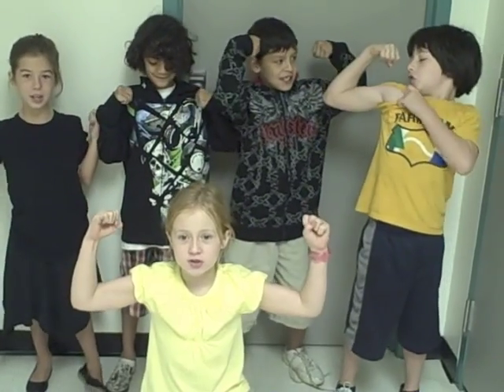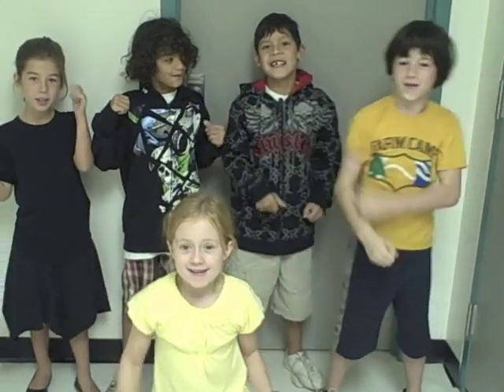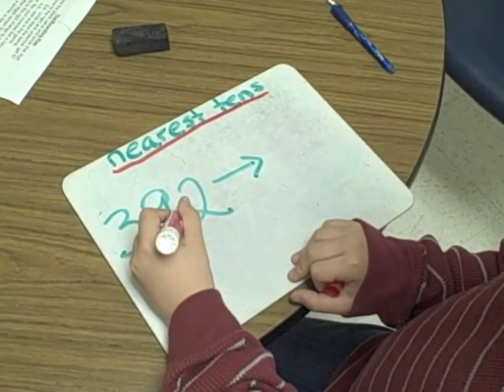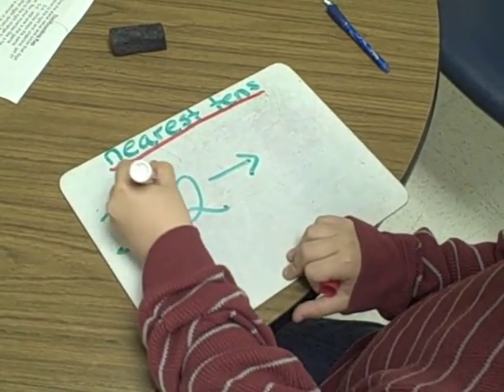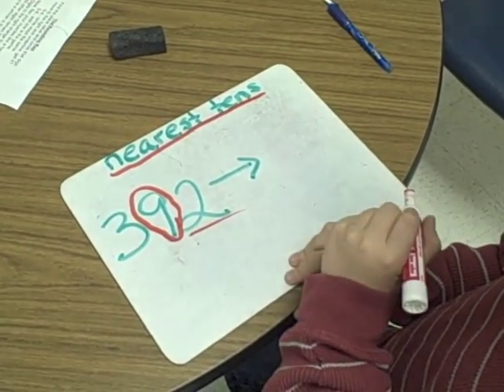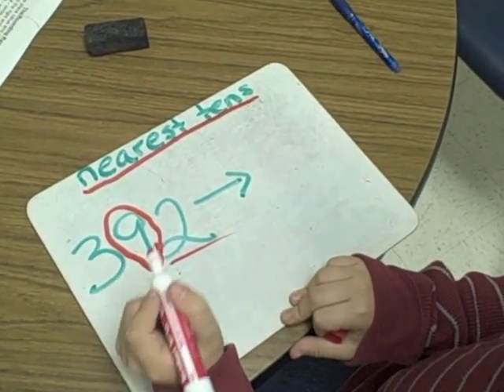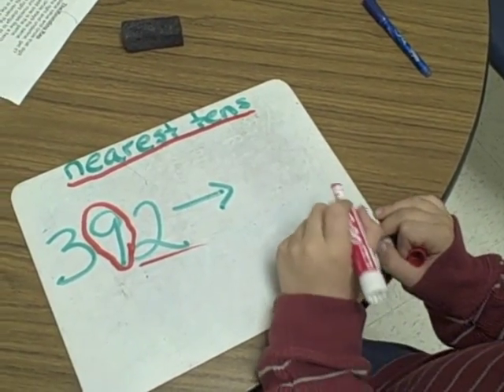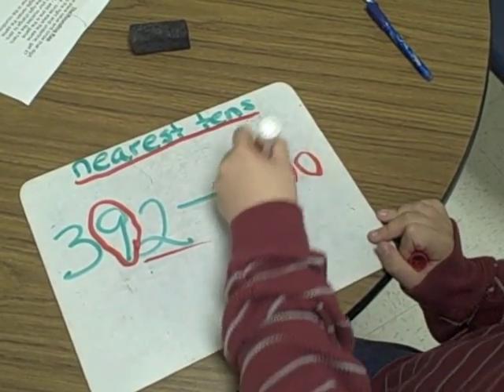Rounding Rap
Place Value Rap